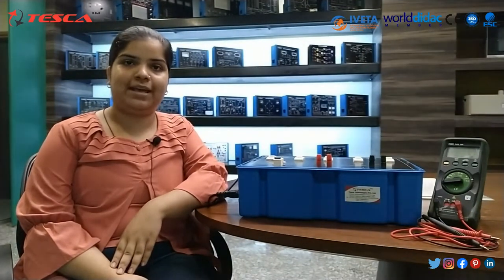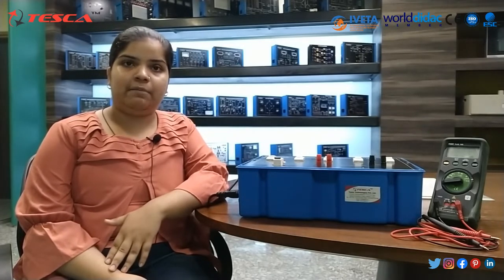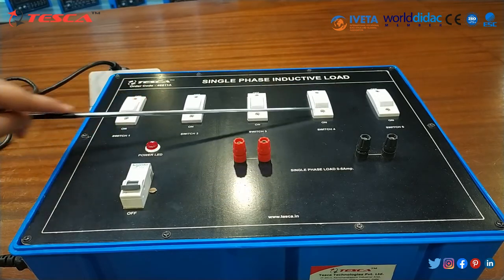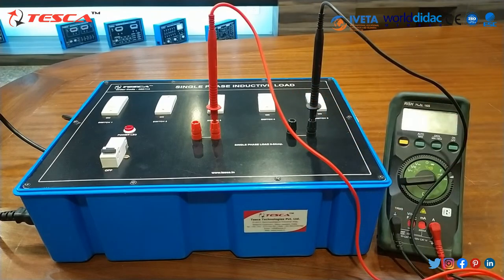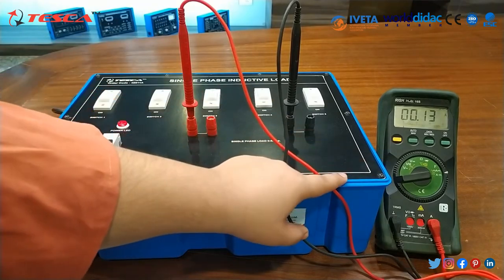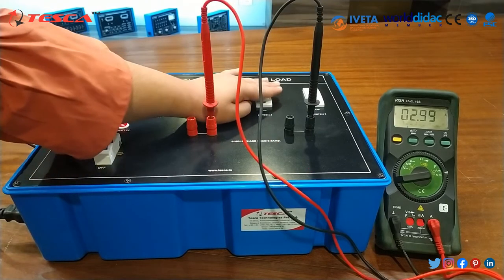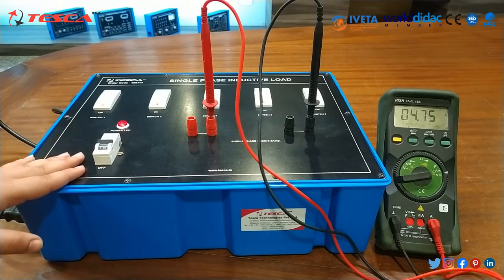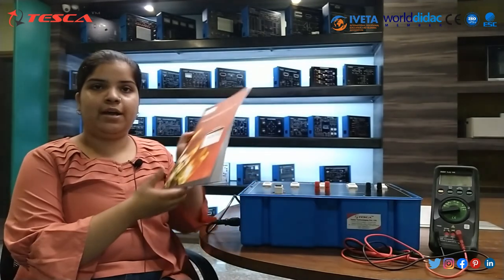Single Phase Inductive Load | Power Electronics || Tesca 46611A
In this video, we described the Single Phase Inductive Load 8.5 Amp - Tesca 46611A